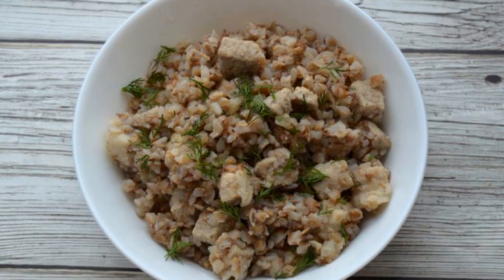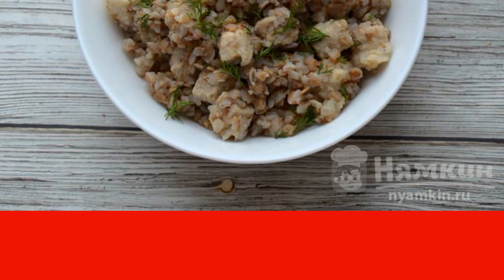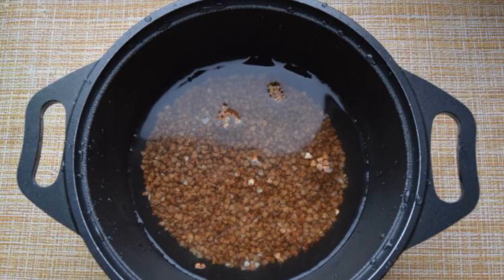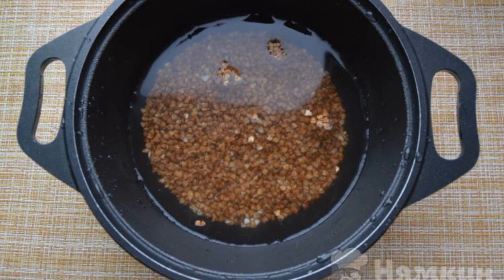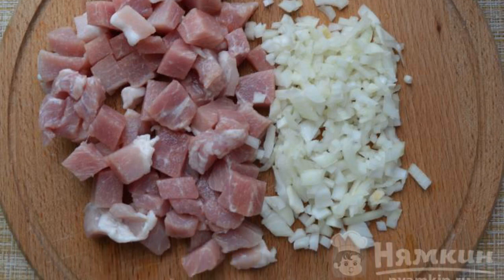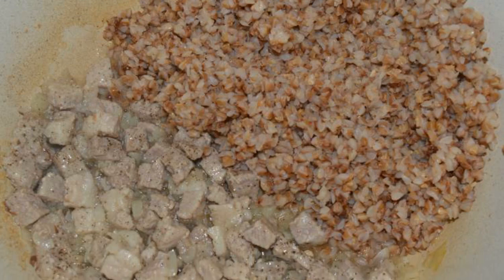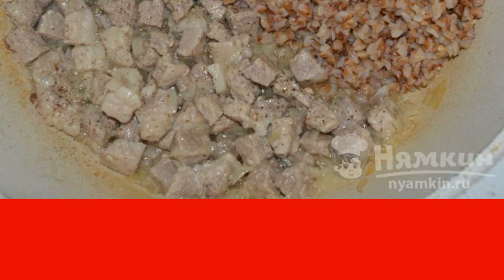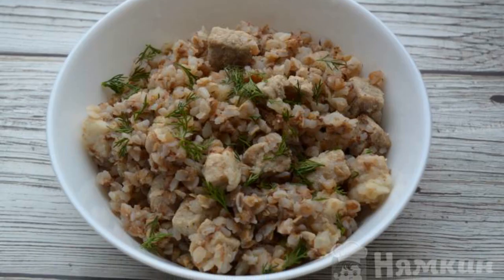Buckwheat with pork and onion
Buckwheat with pork and onion is a very simple, but, nevertheless, a delicious dish. It is suitable for lunch and dinner as the main hot. A very healthy, nutritious and satisfying dish that is loved not only by adults, but also by children.

Ingredients:
pork - 300 g, onion - 2 pcs,
buckwheat groats - 1 cup,water - 2 cups,
salt - to taste, ground black pepper - to taste,
vegetable oil for frying - by eye,